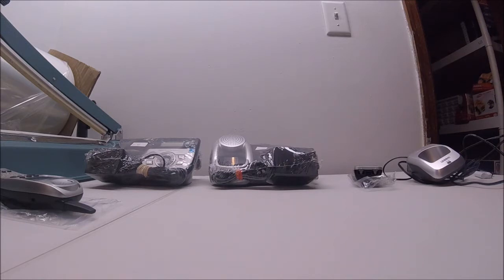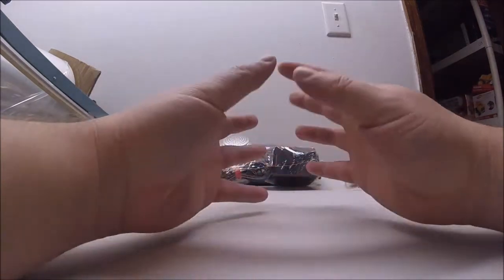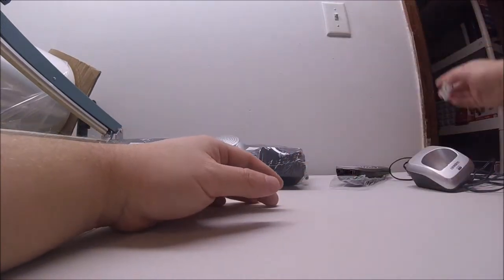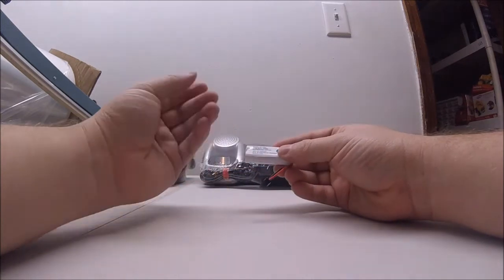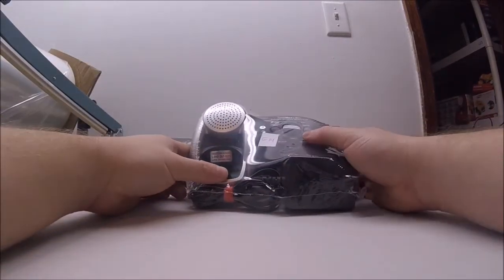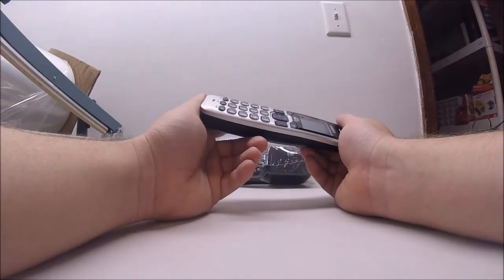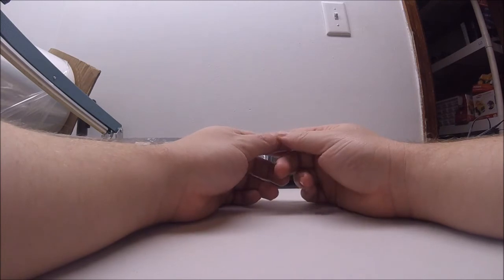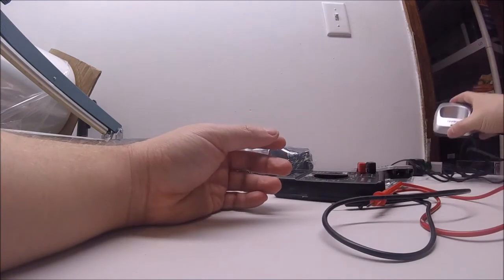What Sells On eBay? Cordless Phones!